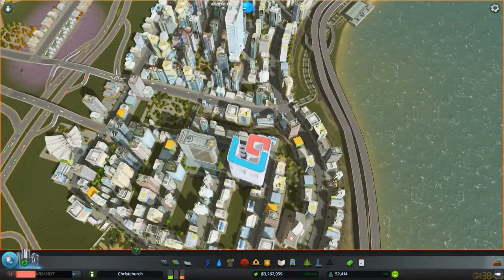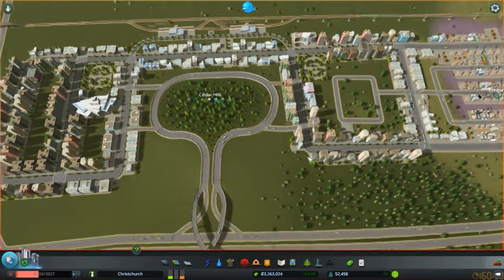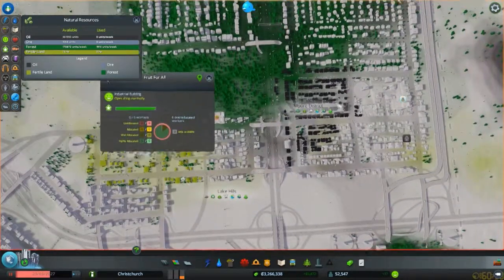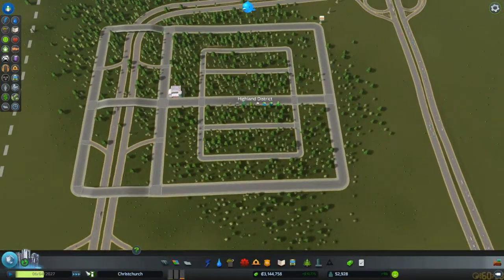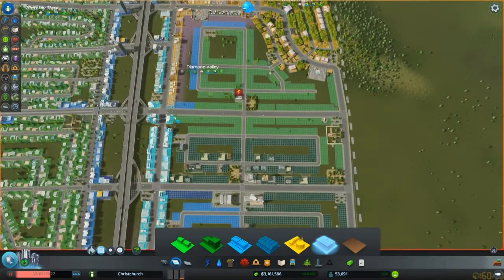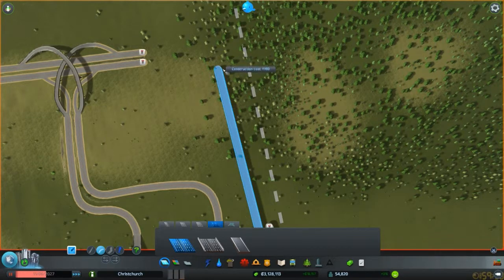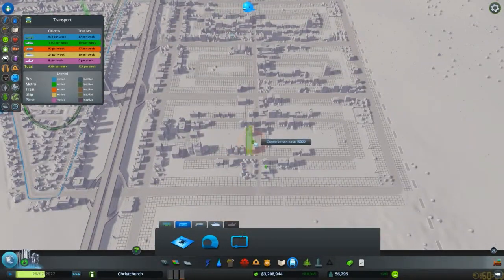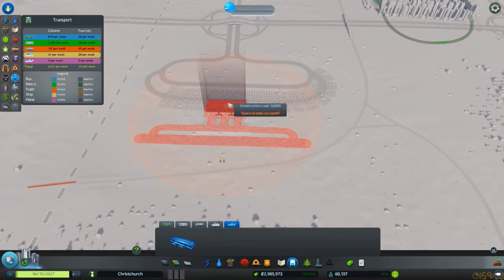Let's Play: Cities: Skylines - Ep. 8 - Airports!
After playing for another day, I update you with the progress of our city in Cities: Skylines, especially the new buildings and services we have unlocked. I'm keen to hear in the comments what you would like to see in the city, what to call the districts, and any questions you may have!